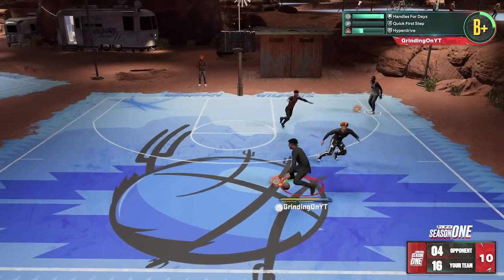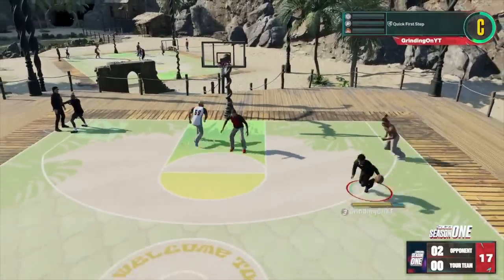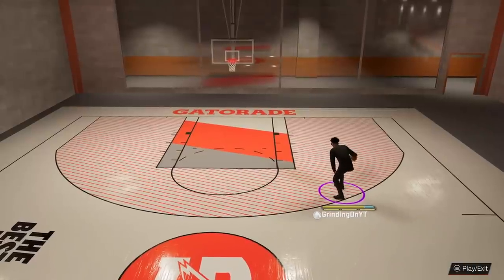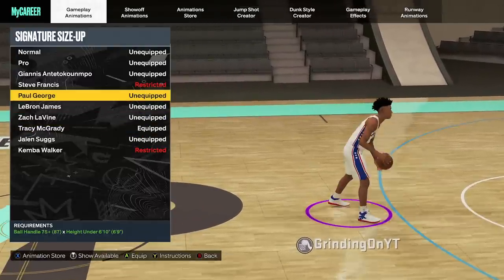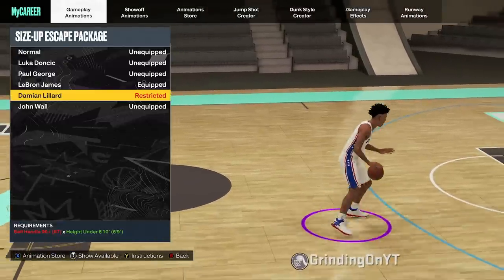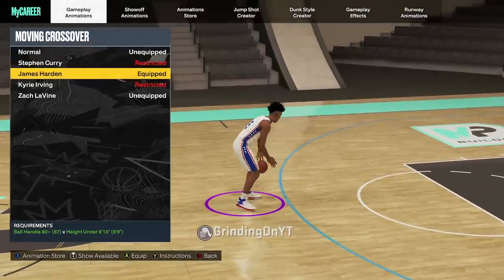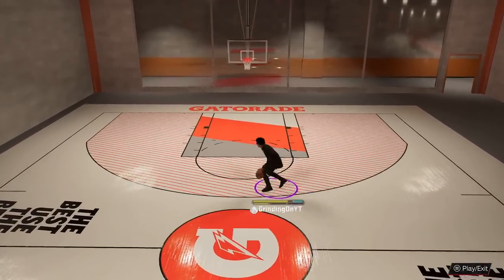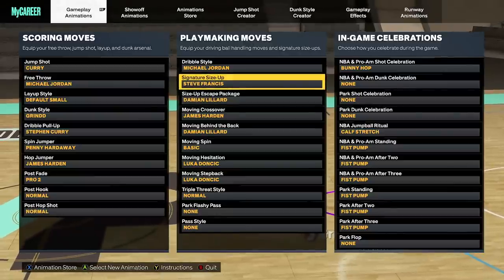BEST DRIBBLE MOVES IN NBA 2K23 + DRIBBLE TUTORIAL FOR BEGINNERS! Best Dribble Moves 2k23 Season 2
BEST DRIBBLE MOVES IN NBA 2K23 + DRIBBLE TUTORIAL FOR BEGINNERS! BEST DRIBBLE MOVES FOR ALL BUILDS IN NBA 2K23! Best Dribble Moves 2k23 + Best Dribble Tutorial 2k23